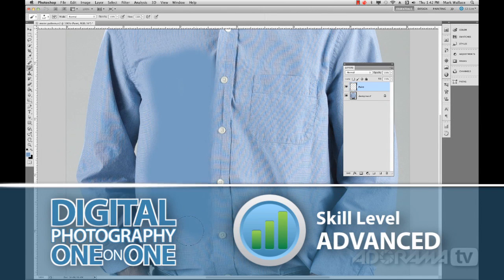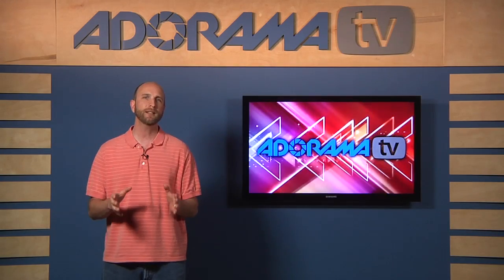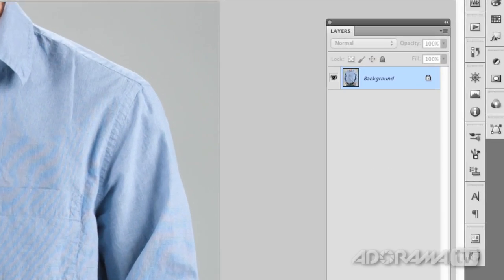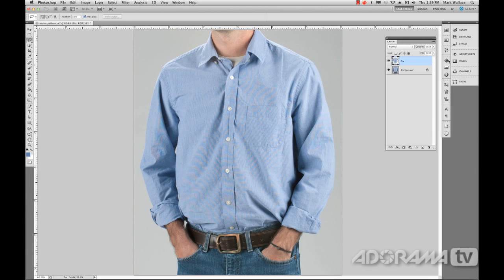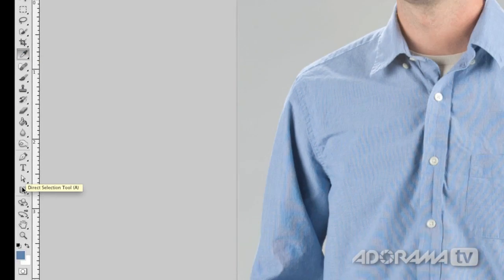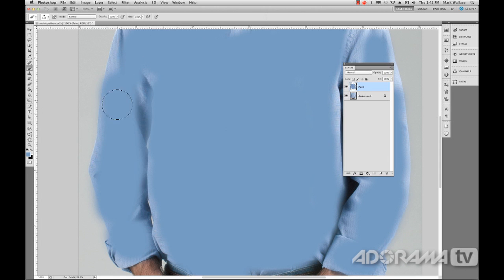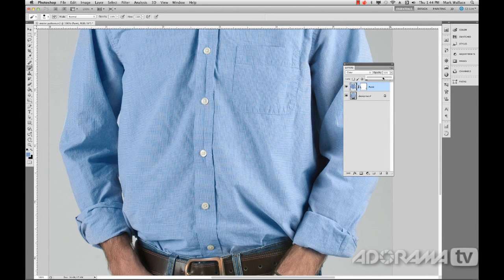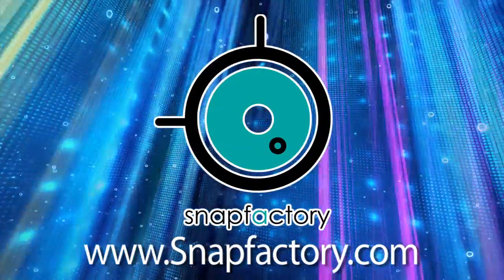Moiré patterns: Ep 229: Digital Photography 1 on 1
Mark is going on tour! Join him in a city near you: Phoenix, Seattle, LA, New York City, Dallas, Miami, Houston.

In this week's episode Mark Wallace discusses Moiré patterns. Learn what a Moiré pattern is, how to prevent them in your photos and how to fix them in Photoshop if you do get an unexpected Moiré pattern in your photo.